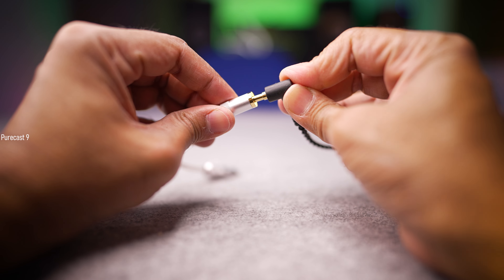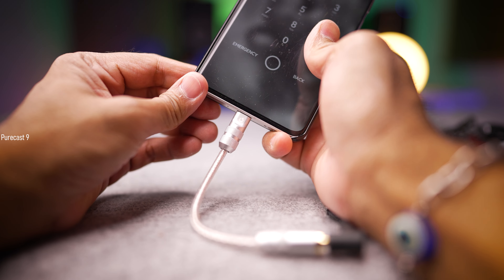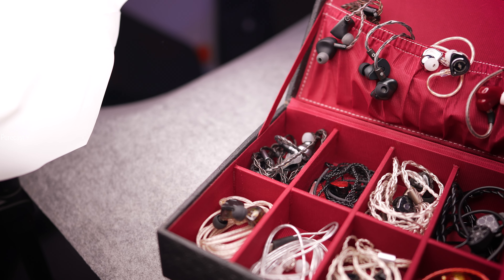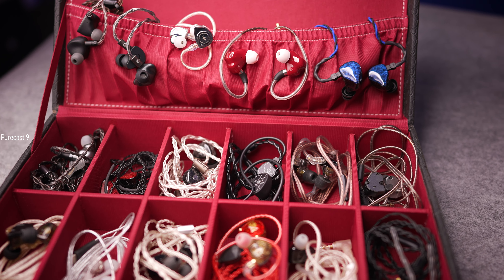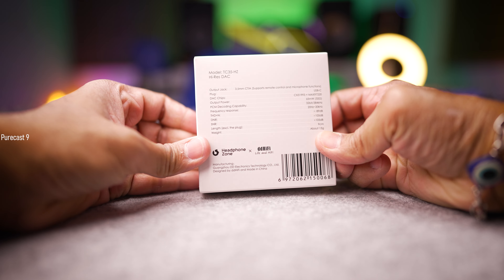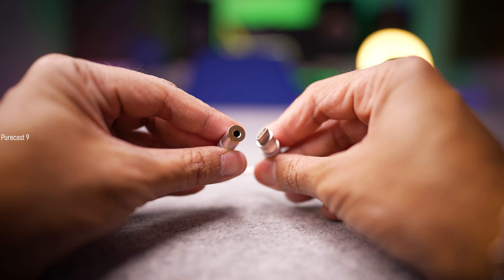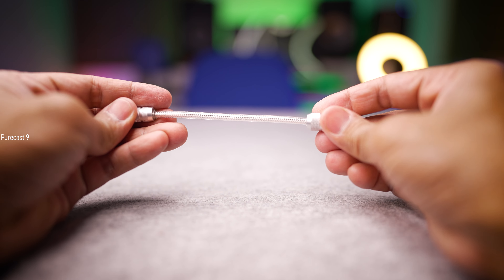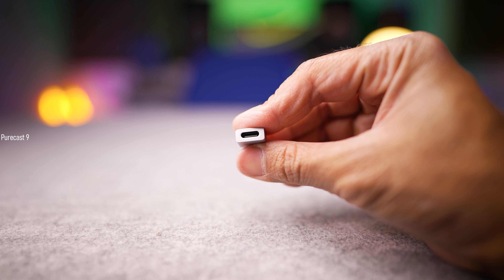HEADPHONE ZONE X DDHIFI Hi-Res DAC : YOU NEED THIS!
If you use wired earphones/headphones, you MUST get a DAC to get the best quality sound possible.